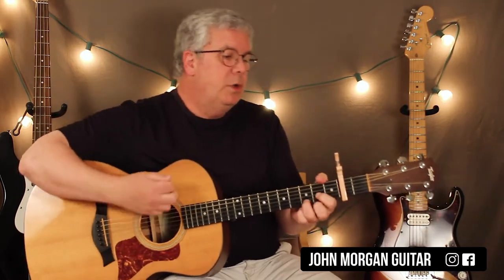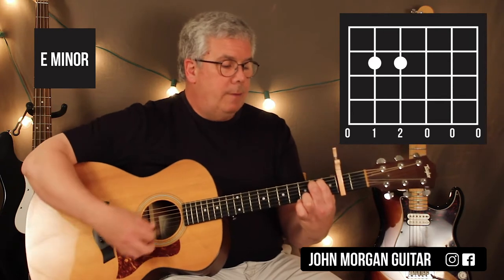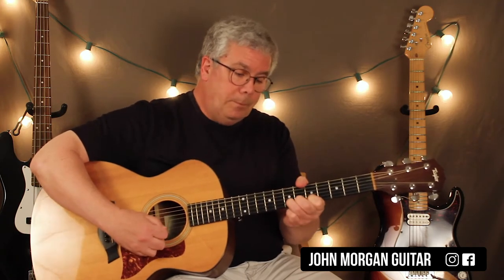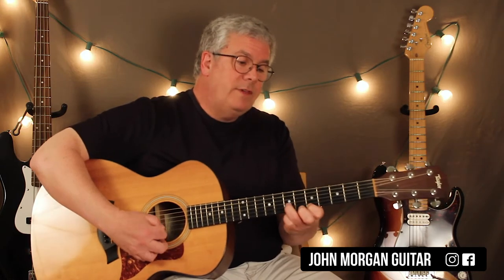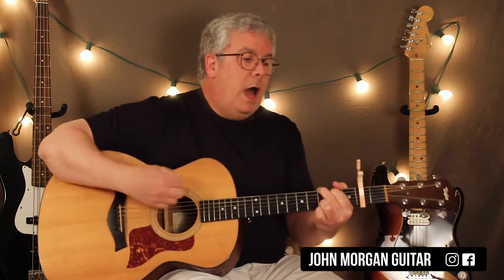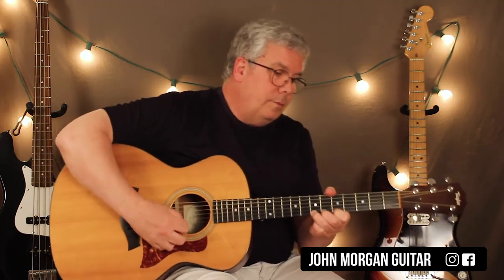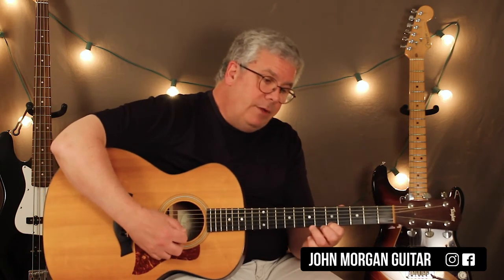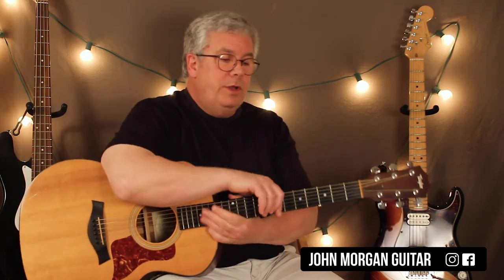How to Play "It Never Rains in Southern California" by Albert Hammond (Guitar)